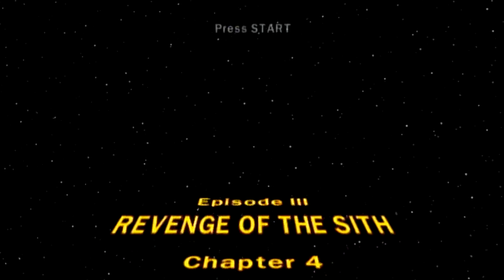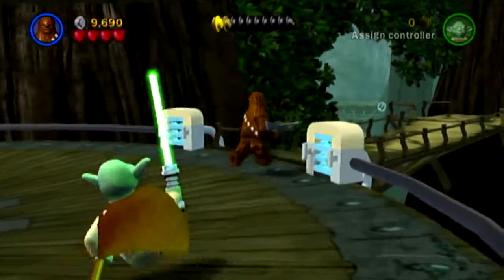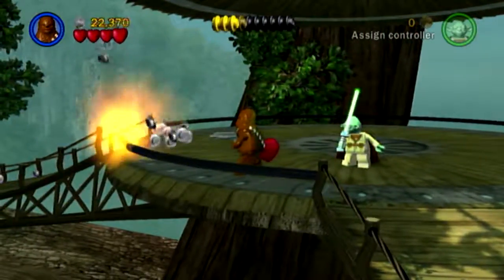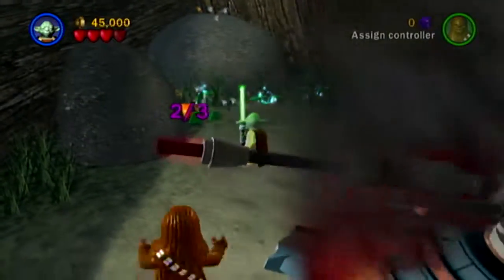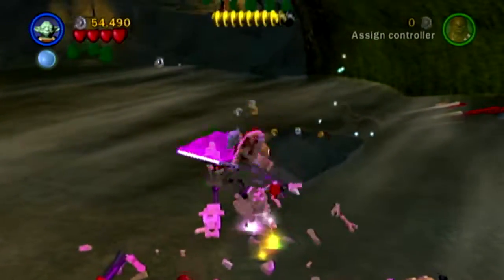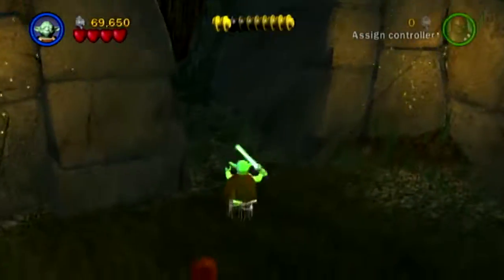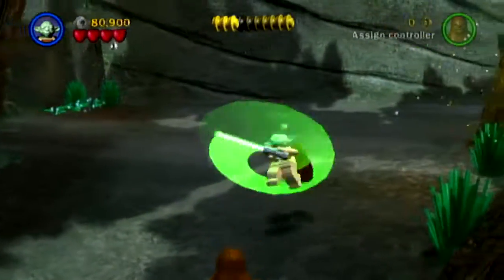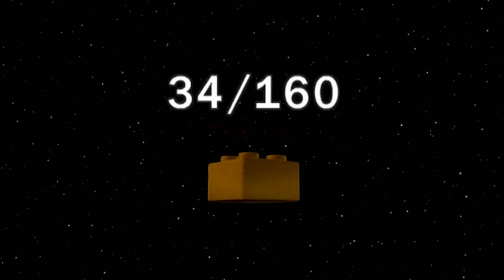Lego Star Wars The Complete Saga Episode 16: Defense of Kashyyyk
Off to visit Kashyyyk, and it turns into an defense/escape from the planet.  Plus, a character that I HATE using is essential in this level...